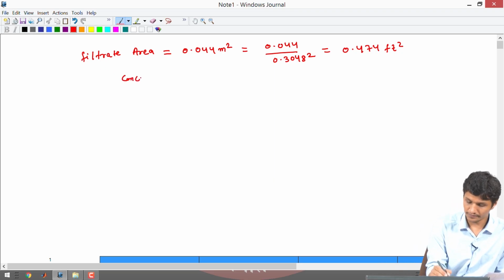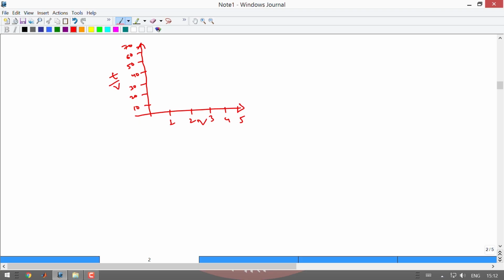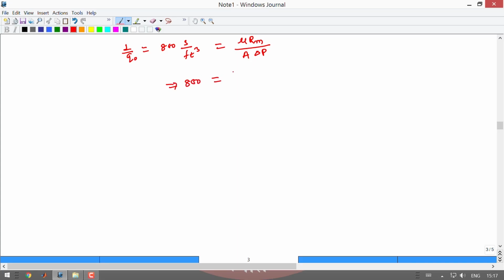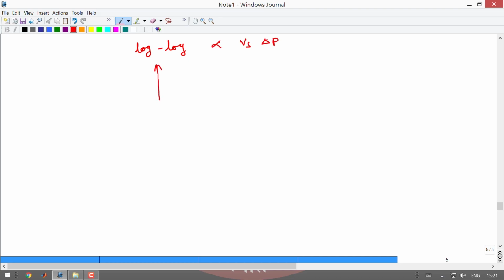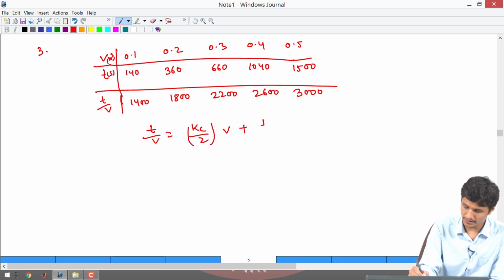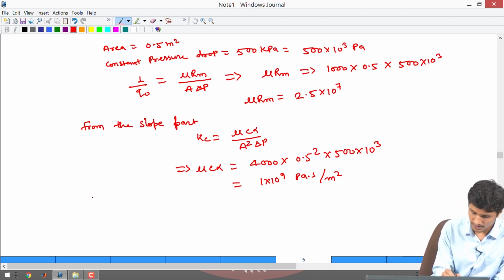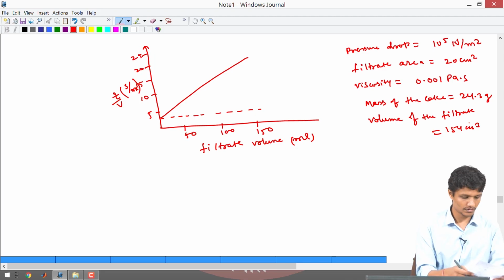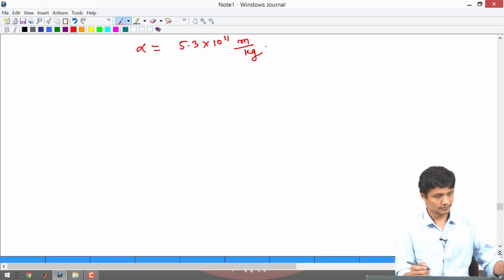tutorial 7 : Fluid and Particle Mechanics